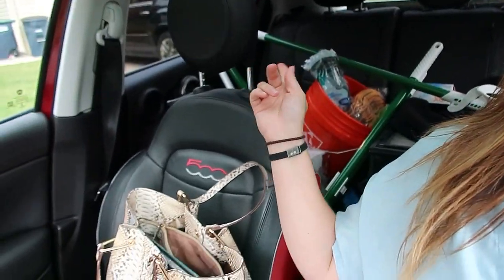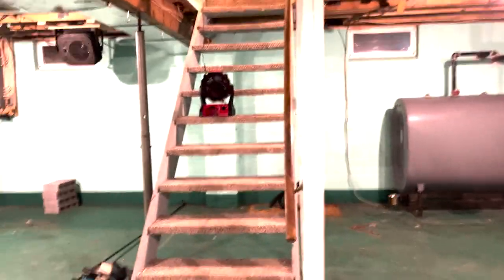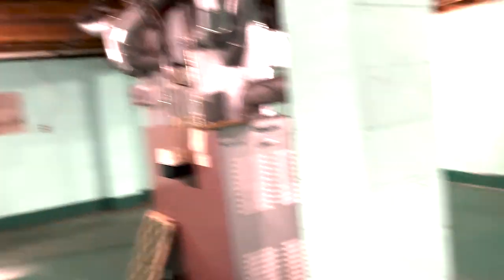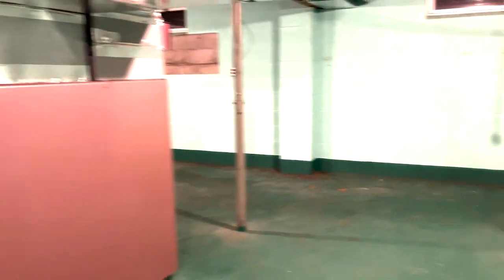We Bought a House!! First Updates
Hi guys! Im so excited to announce we finally have the keys to our new house! Reptile Basement renovation series coming soon!

◦•●◉✿ 𝙎𝙤𝙘𝙞𝙖𝙡 𝙈𝙚𝙙𝙞𝙖 ✿◉●•◦

◦•●◉✿ 𝙁𝙞𝙡𝙢𝙞𝙣𝙜 𝙀𝙦𝙪𝙞𝙥𝙢𝙚𝙣𝙩 ✿◉●•◦